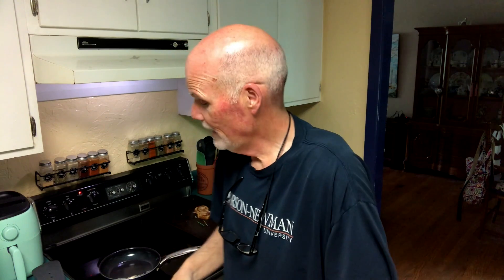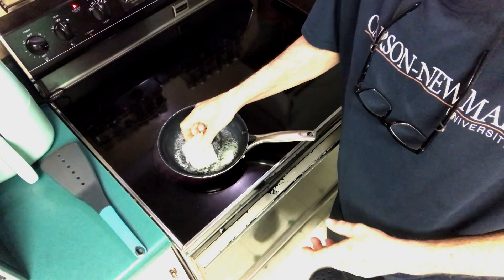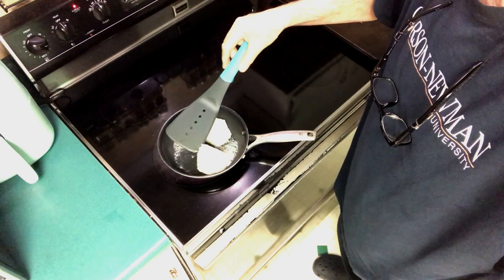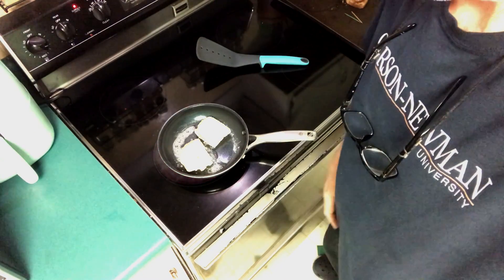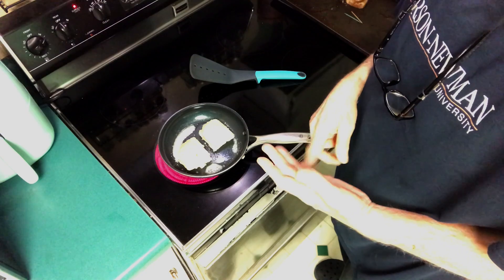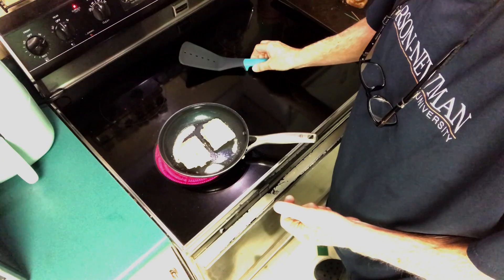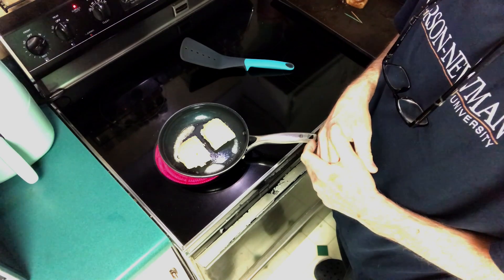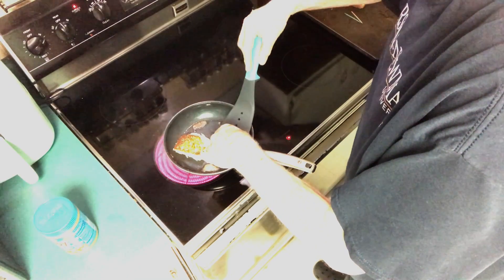makes FRIED PEANUT BUTTER BITES